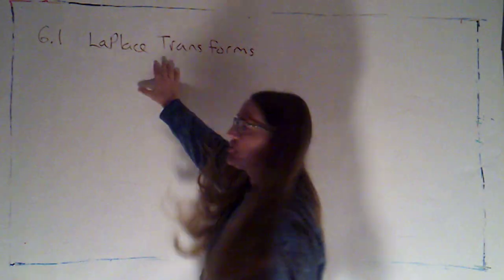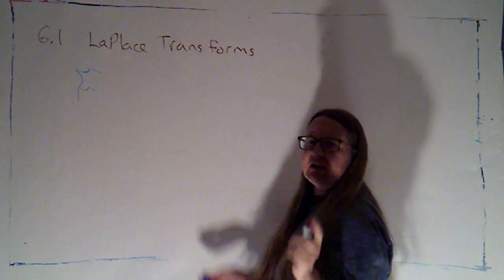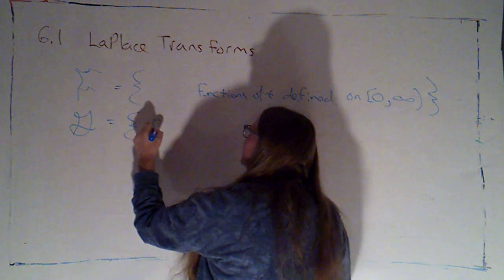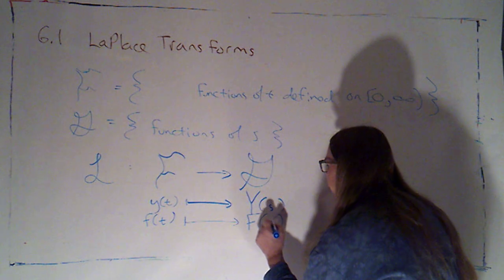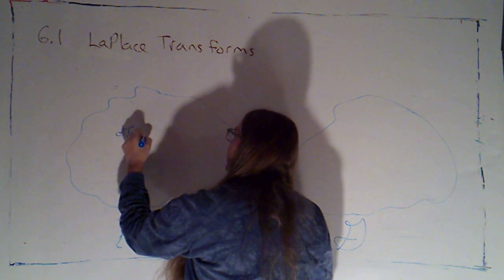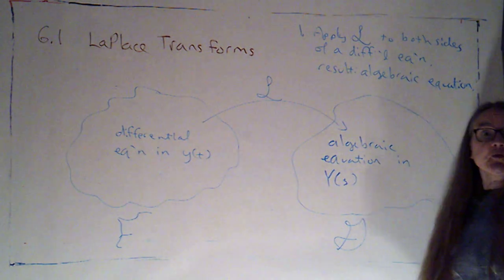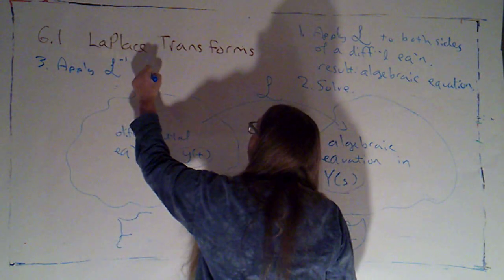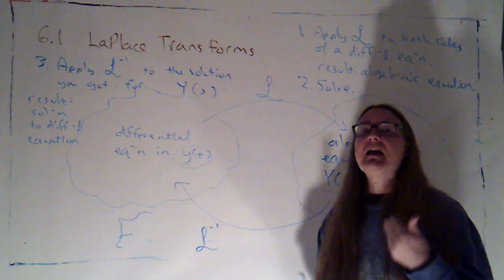DE 6 1 part 1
We introduce the basic idea behind Laplace transforms:  working hard to be lazy!